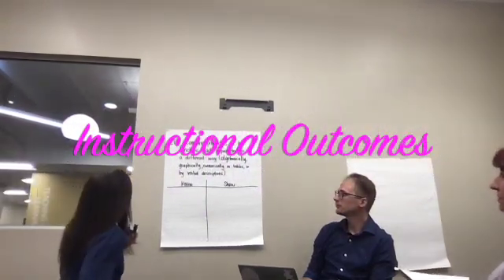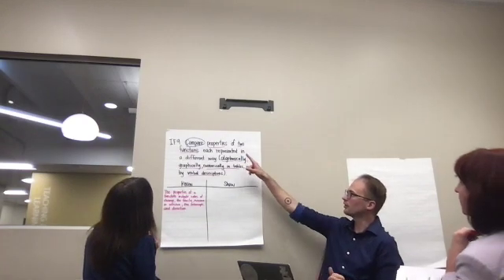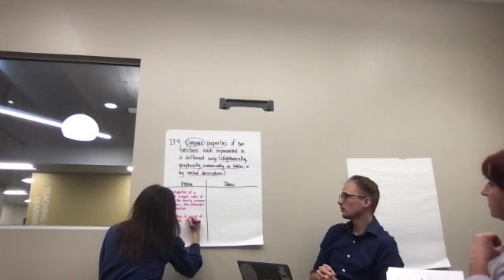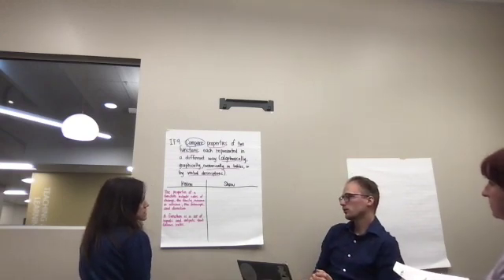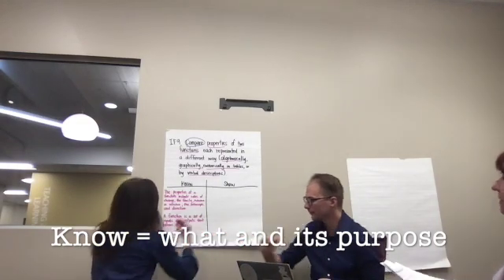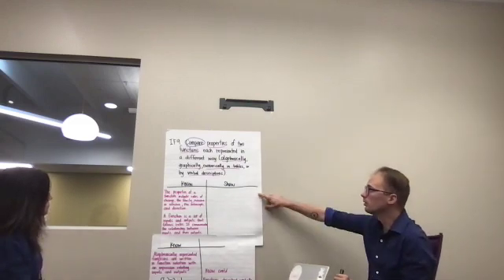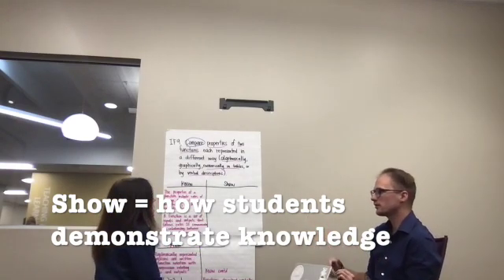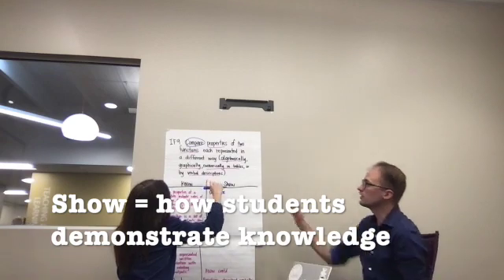HS Math Fishbowl Alg II SD 480p